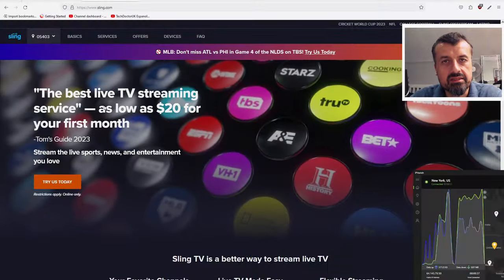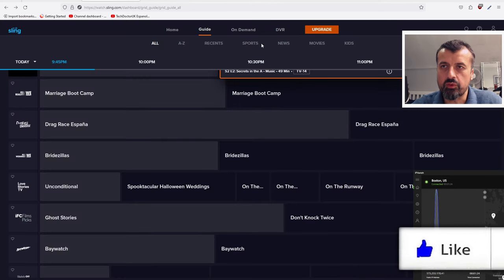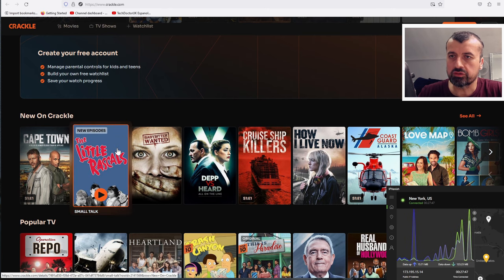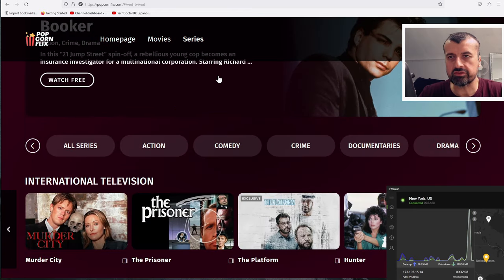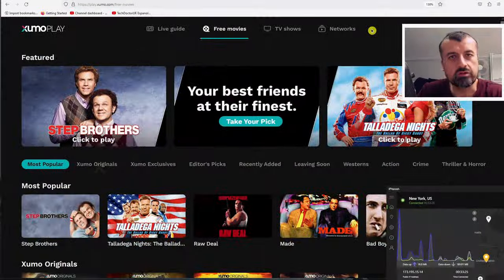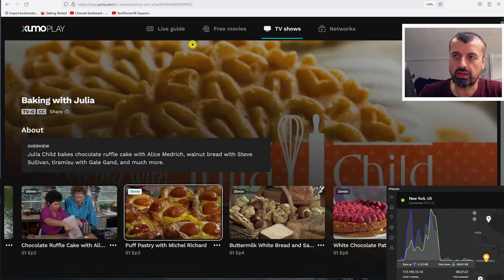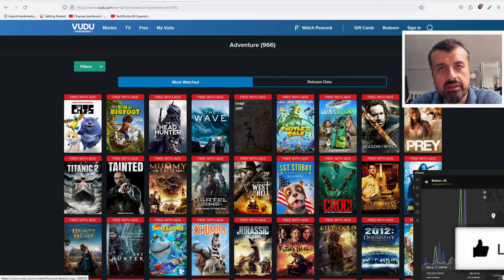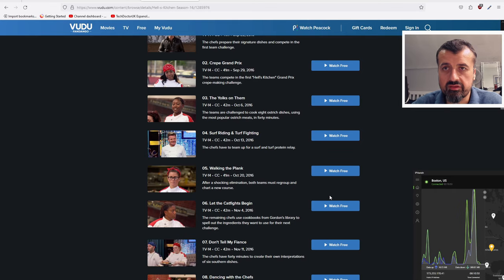🔴Top 7 Websites to Watch FREE Movies / TV Shows (No Sign up!)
Top FREE websites to watch movies / shows 100% legally in 2023